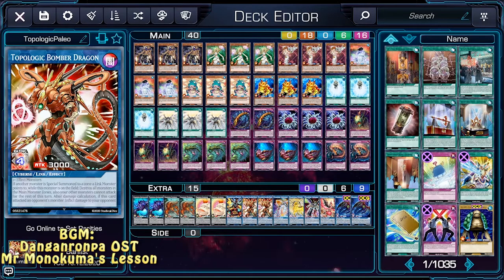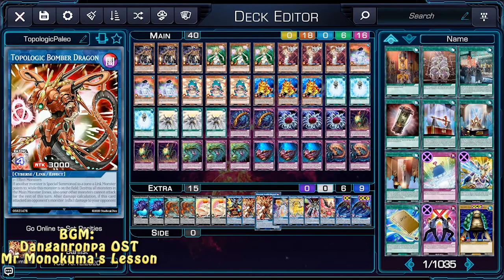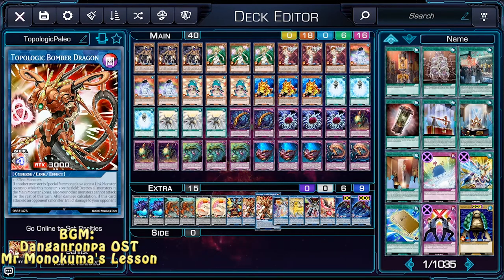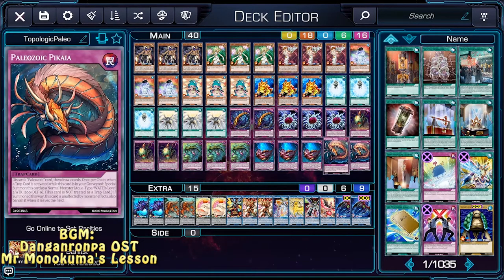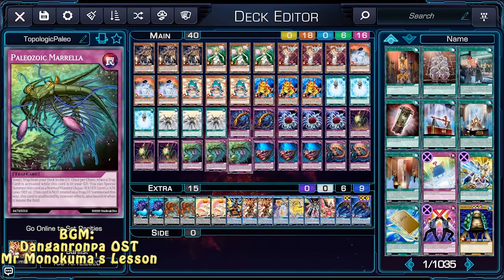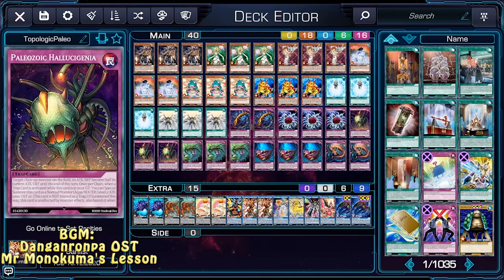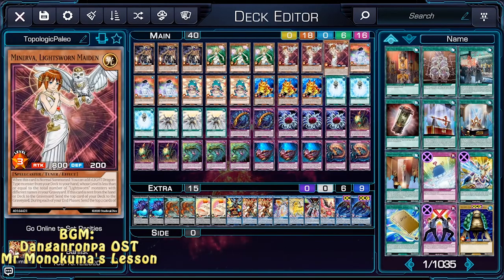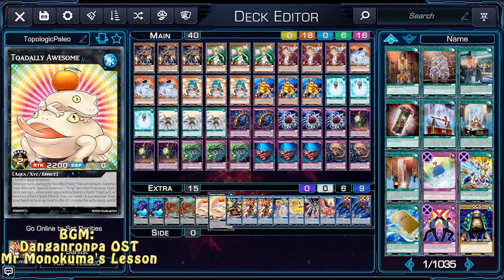Deckplay March 2021- Topologic Paleozoic - Ygo Omega Beta Version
Revolver finds a new way to infuriate his opponents with with Topologic Monsters!

0:00 - Duel 1 vs Fluffal
1:03 - Duel 2 vs Blackwings
2:37 - Duel 3 vs Dragoon Turbo
4:40 - Duel 4 vs Zombie World
7:14 - Decklist + Explanation